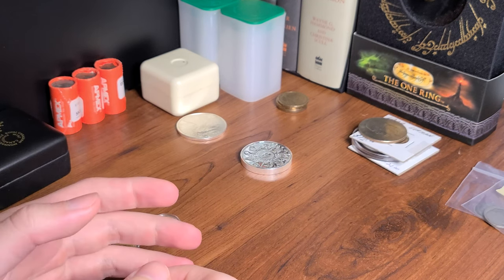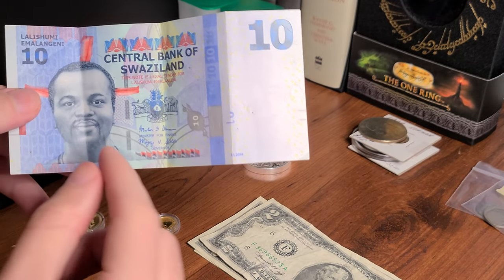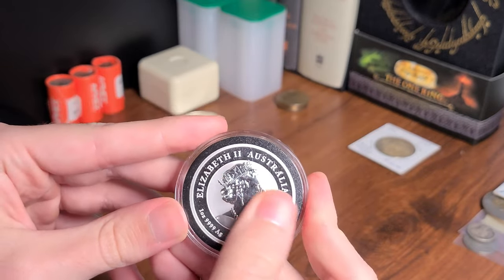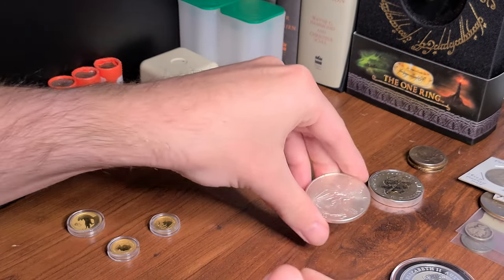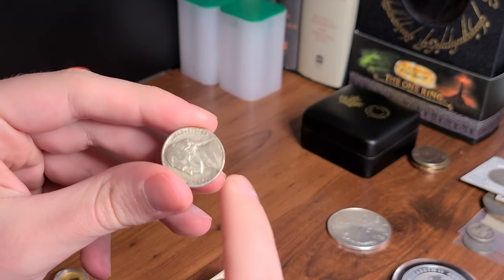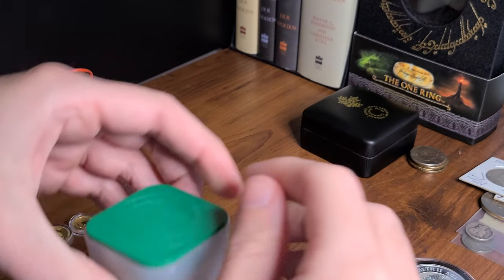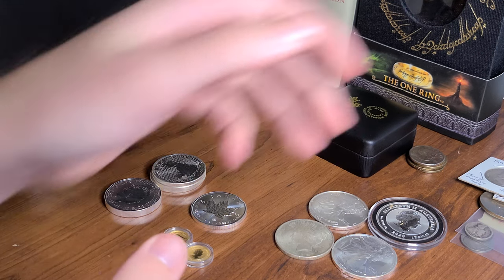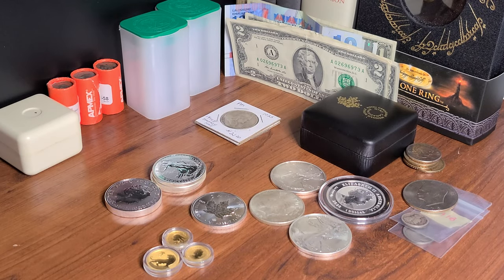MY Collection After 1 Year of STACKING Gold and Silver [2021 Haul]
Hello everyone. Thank you all so much for watching! I really appreciate it. Today's video summarizes my Gold and Silver Collection. I plan to really ramp up my collecting this year of 2022. So, I hope to see some of you during this journey I am embarking on.

Intro 0:00
Paper Money 1:01
Coins 2:27
My Favorite Coin 5:44
My First Silver 7:01
2022 Coin Haul 9:01
Ending 10:35

TOMLOV Coin Microscope
U.S. Red Coin Book